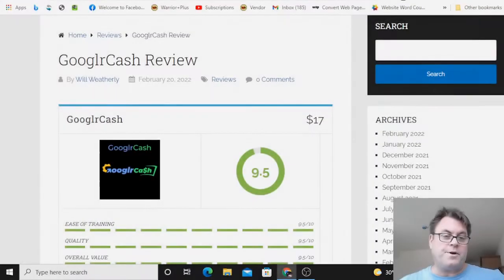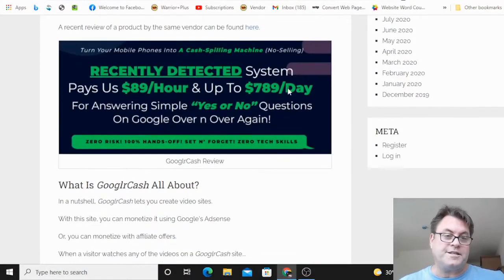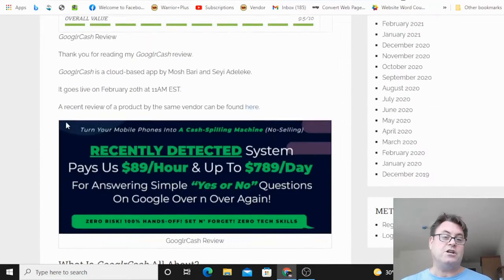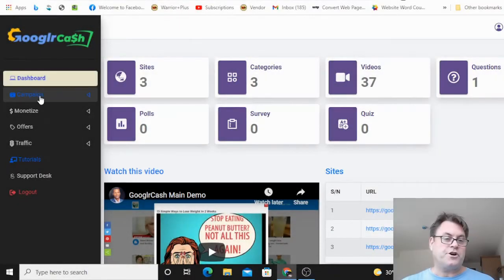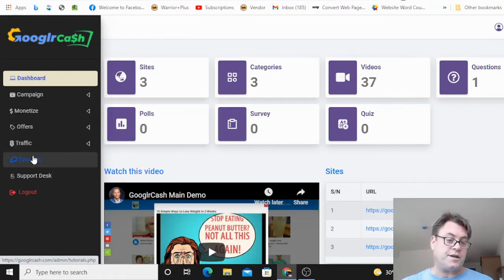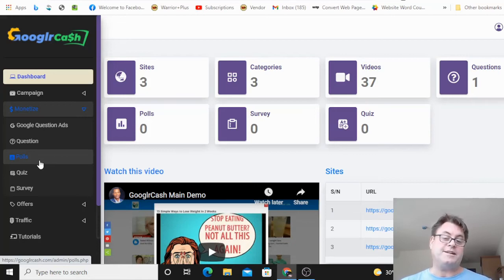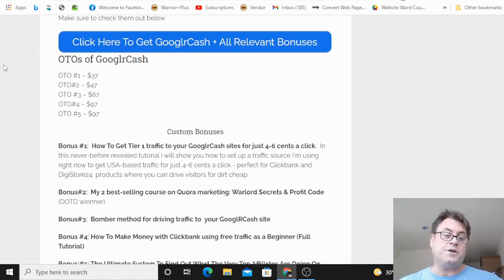GooglrCash Review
GooglrCash is a cloud-based app by Mosh Bari and Seyi Adeleke.
What Is GooglrCash All About?
In a nutshell, GooglrCash lets you create video sites.
With this site, you can monetize it using Google's Adsense
When a visitor watches any of the videos on a GooglrCash site they will first have to answer simple questions. When they do, you will be able to get paid.
First, you will want to go through the tutorials.
Then, you will be ready to set up a campaign.
Input the name of your site title, slug, and logo.
Next, you will designate a category & keyword (i.e weight loss).
Now you will see videos that relate to your niche.
Select the videos that you want to use and click create.
After this, click on "monetize" to monetize your site.
You will have options to use to engage visitors such as:
Questions
Polls
Quiz
Surveys
When the visitors to your site click on the videos they must answer with these questions in order watch the video.